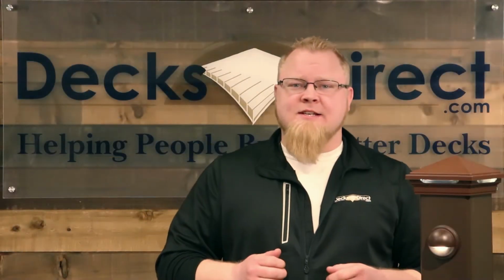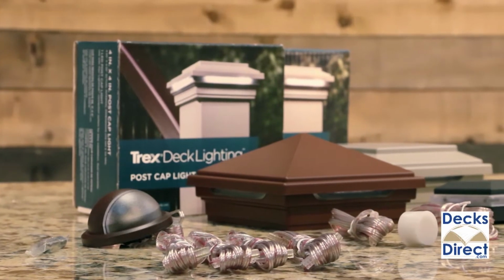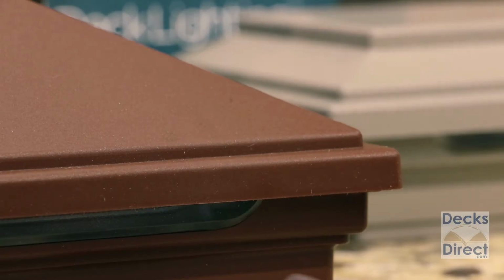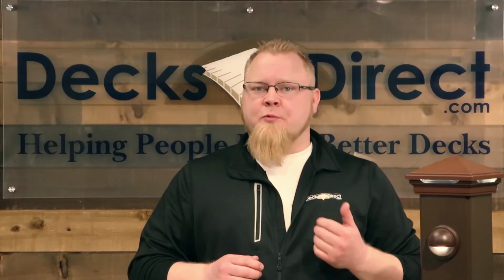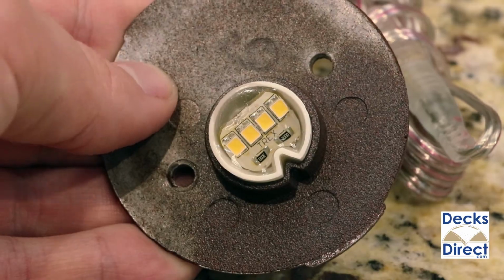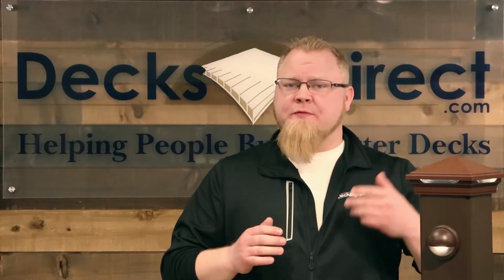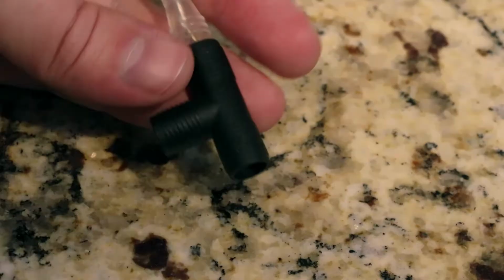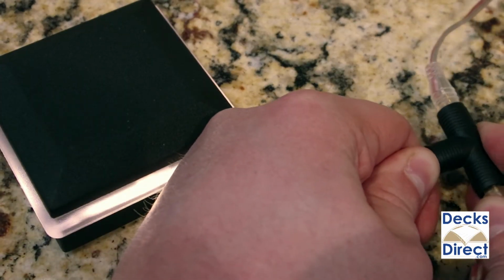Trex Deck Lighting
We'd love to help answer any questions about your project! Call Decks Direct Today.

For a complete lighting system within one single brand, Trex Deck Lighting brings the name you know, and the excellence you trust, to your home. For a perfect atmosphere, day and night, Trex offers an abundance of lights, as well as transformers and dimmers, to emphasize your outdoor space without overpowering it.